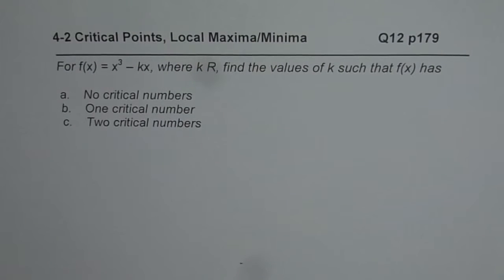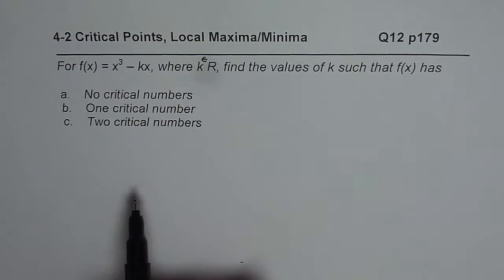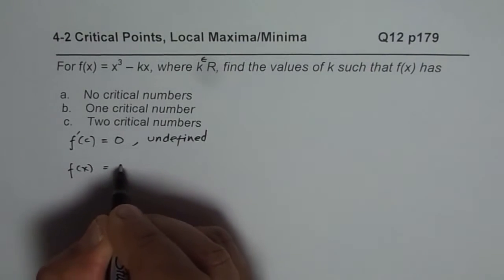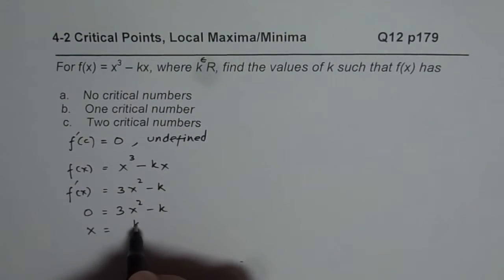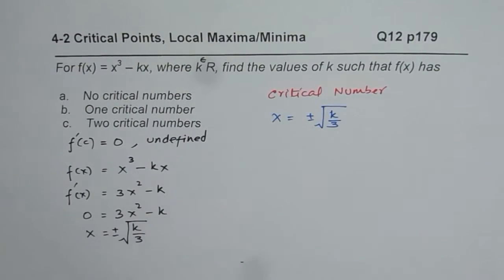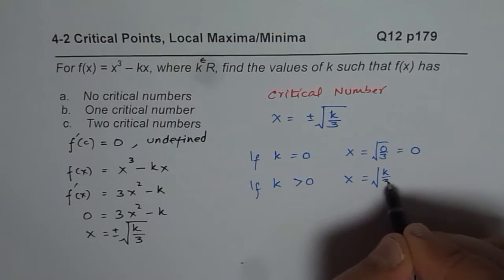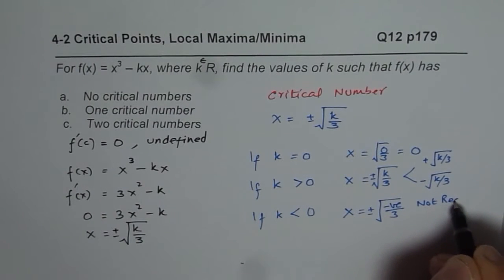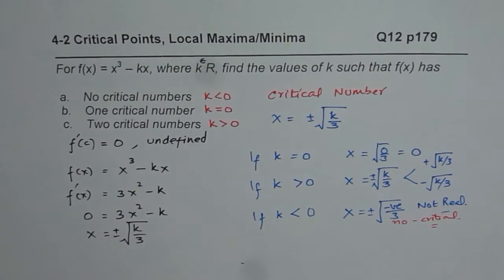Find the Coefficient of Function for Different Number of Critical Points Calculus